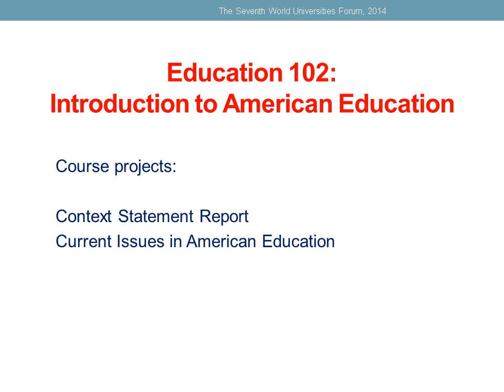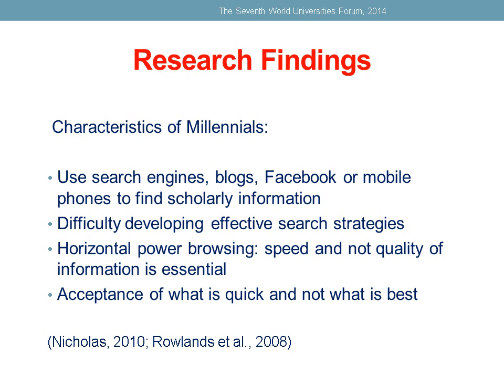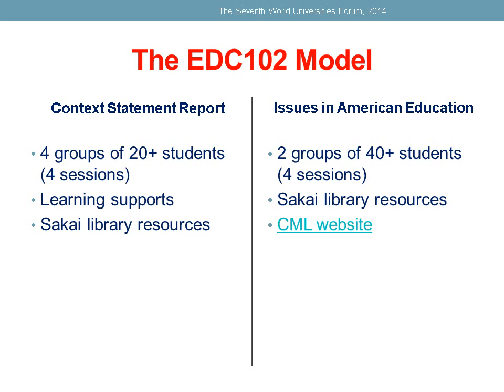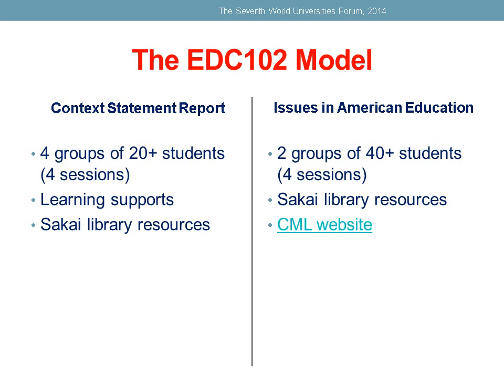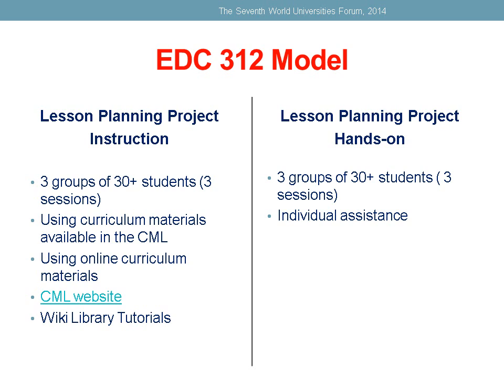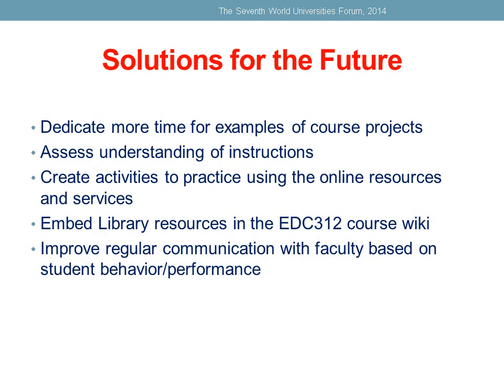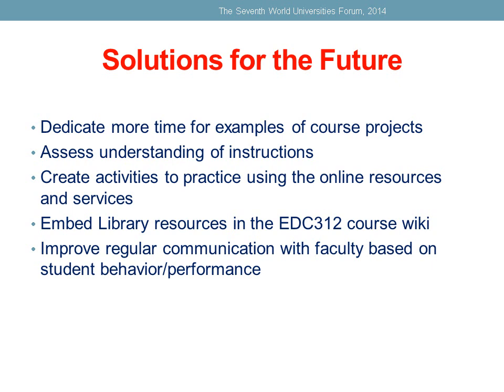One Hundred Students in the Class and Growing: Models of Librarian and Faculty Collaboration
The review of current literature provides research data about using course management software and online collaboration tools to work with large groups of students. Little is known about how librarians collaborate with teaching faculty to plan and provide course-integrated library instruction for large university classes.
This presentation describes practical solutions for designing information literacy instruction for large groups of education students. The two models of instructional design and planning illustrated are grounded on learning theories such as the Backward Design of Instruction and Scaffolding of Learning.
The presentation also includes examples of teaching materials, activities, and software used, such as ScreenR and SnagIt, for engaging students in conducting academic research and lesson plan creation. The use of Sakai course management system and a course wiki to differentiate instruction and address different learning styles are also described.
The presentation concludes with the description of identified weaknesses and solutions for future improvement of collaboration, planning and teaching.